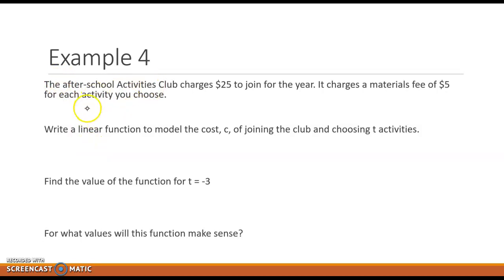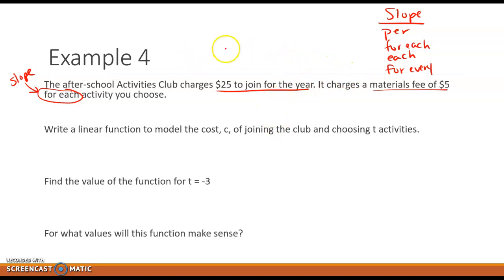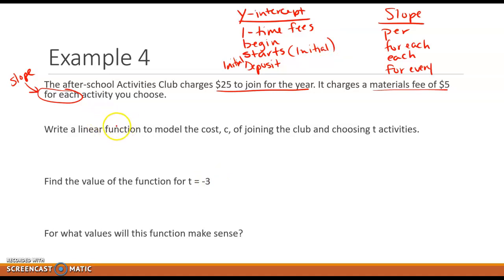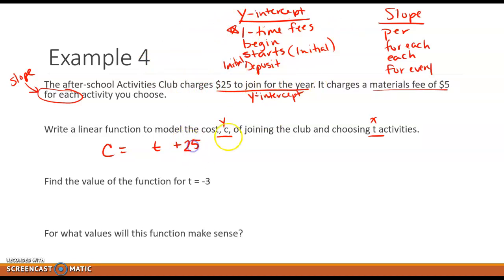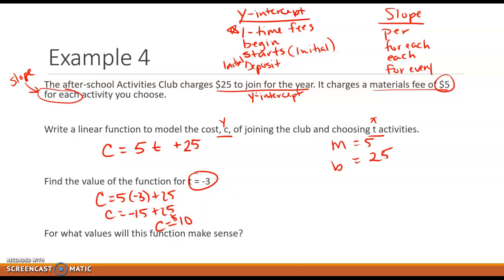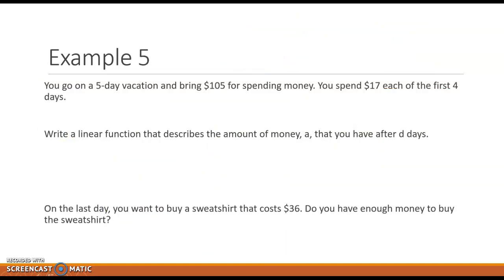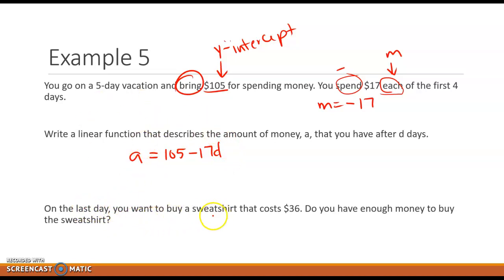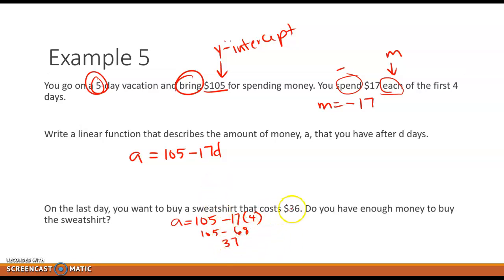4.3 Writing Linear Equations from Situations